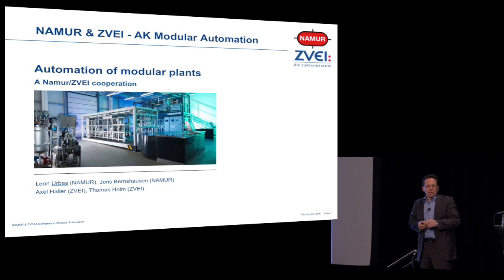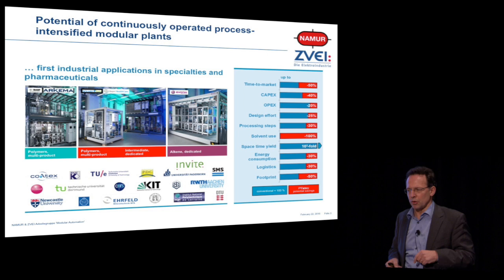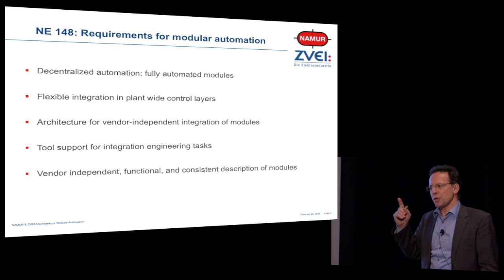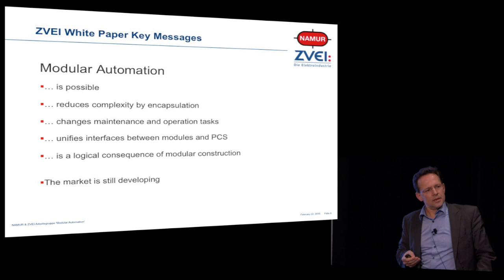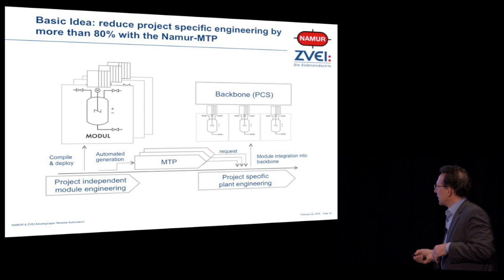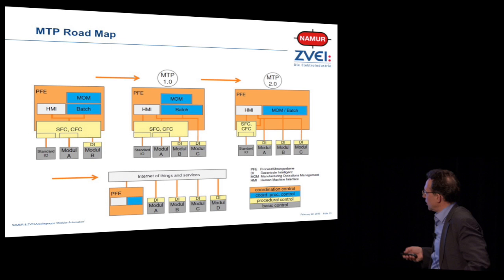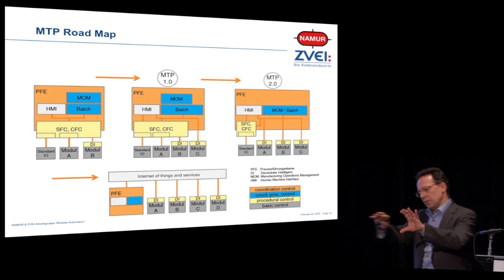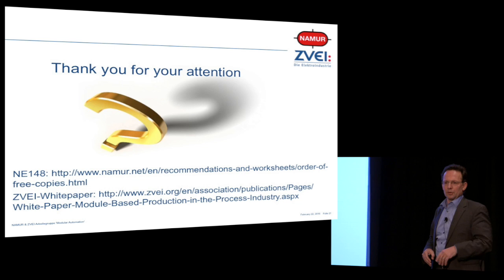Modularization: Driving the Future of Process Automation- Leon Urbas